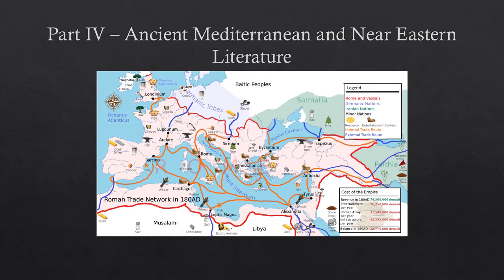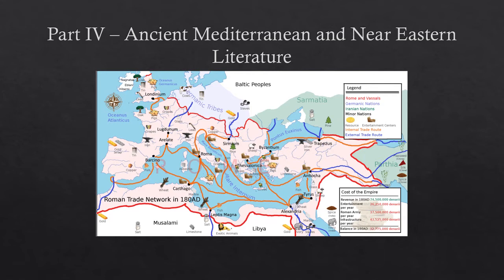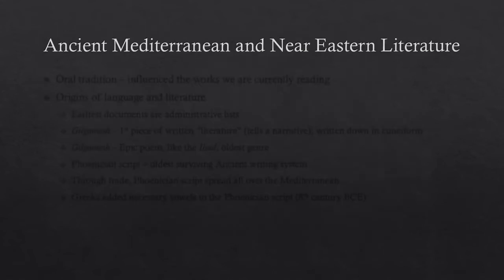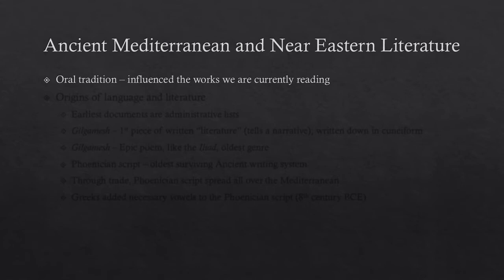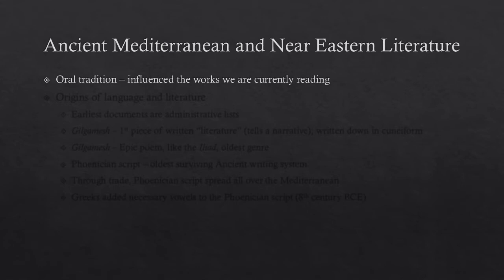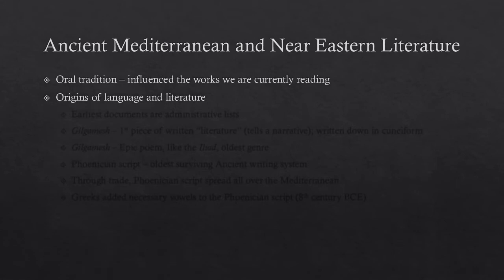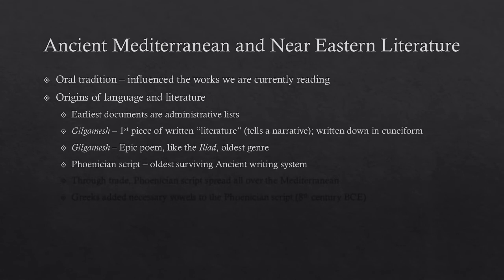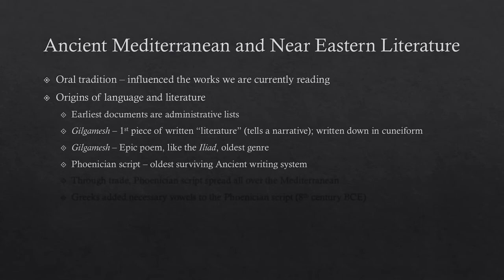MHohner HUMN 210 1 4